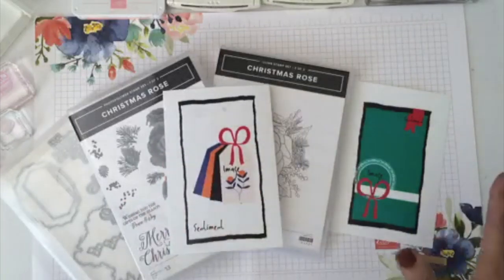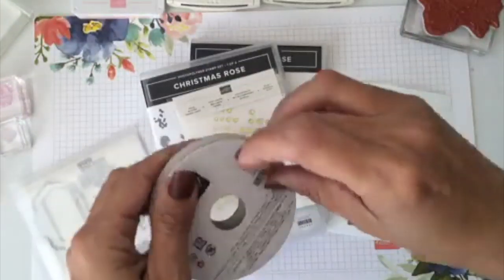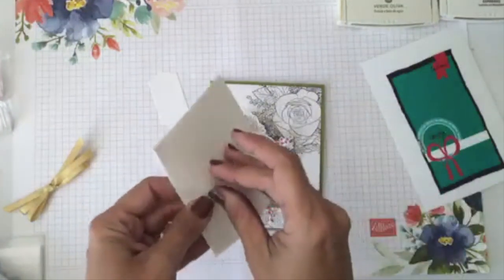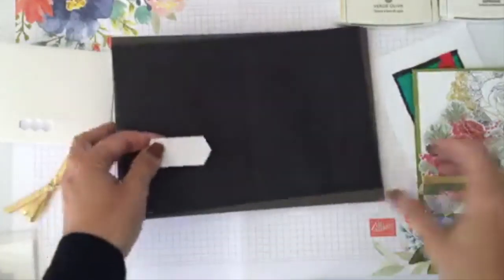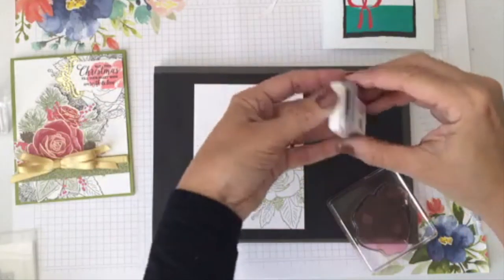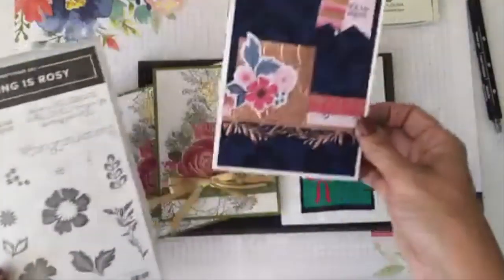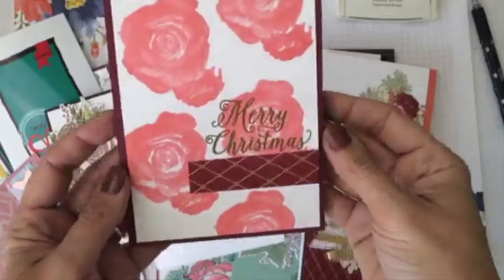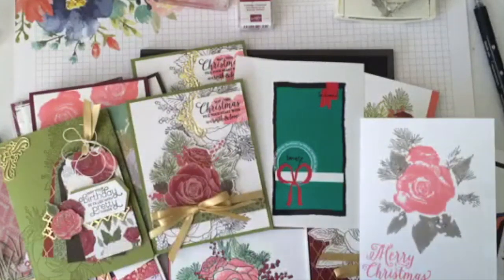Christmas Time is Here by Stampin'Up! Cardsketch 002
Today I am showing the New ChristmasTime Suite by Stampin'Up! and a new Get'UnStuck Cardsketch to Revamp your Creativity! So many samples to be inspired by. Please share which is your favorite below.

Check PHOTOS of these projects below in my blog!

THANK YOU SO MUCH for being here today and leaving me your feedback!

Creative Blessings!

Jessica Urrutia
I am a Stampin'Up! Independent Demonstrator. Would be a joy to serve you and help you find products you need for all your stamping projects.

Use my Current HOSTESS CODE: 24FK6C9Z  on your shopping cart which blesses me tons on my sales!